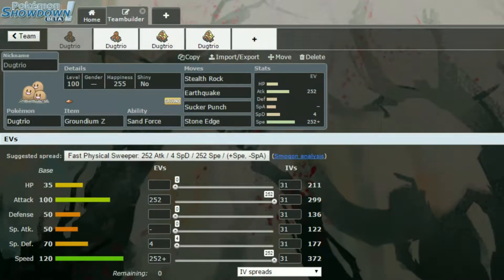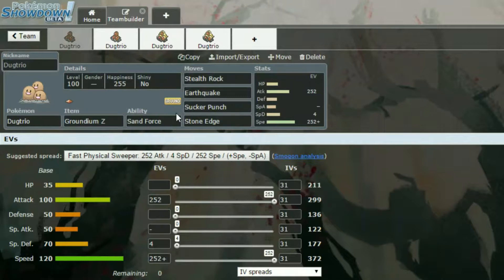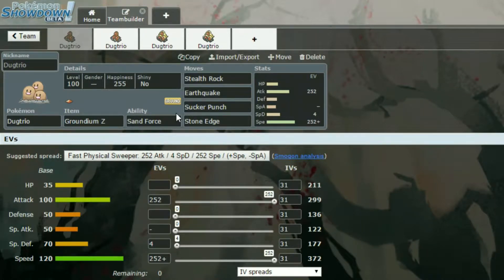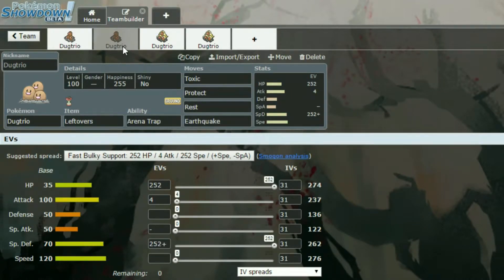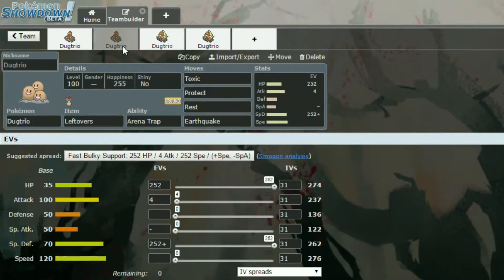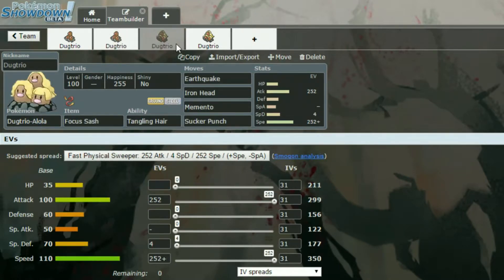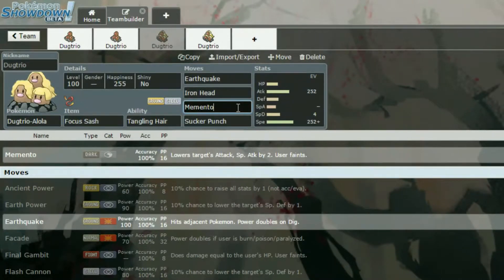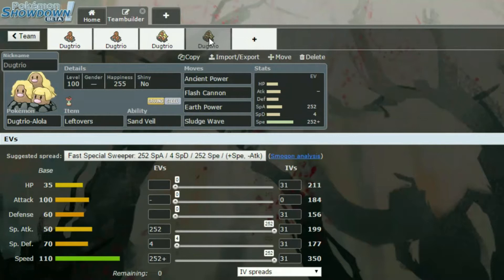Competitive Guides- How To Use Dugtrio & Alolan Dugtrio